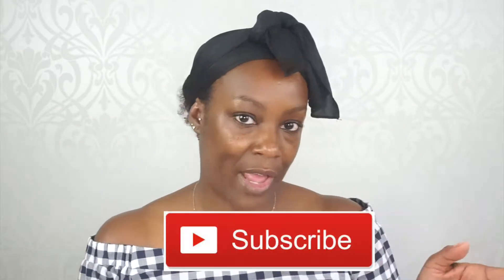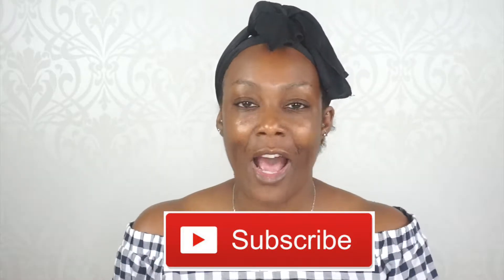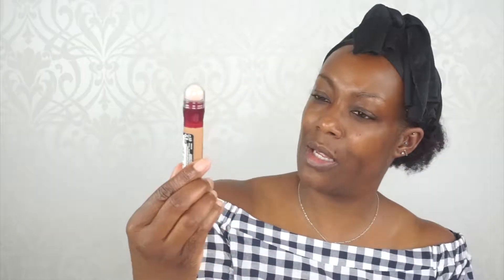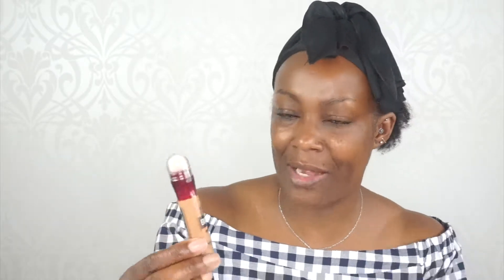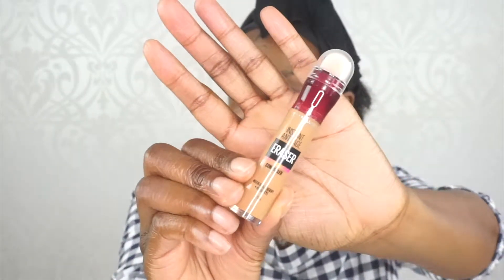Maybelline Age Rewind Concealer | New Shades UK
FEATURED PRODUCTS

Mally volumising Mascara/Black

Soap & Glory Super Cat Liquid Eyeliner

Becca Luminous skin perfecting foundation /Deep Bronze

Zoeva Lip Crayon/Second Chance

Zoeva concealer buffer/142

Maybelline Instant Anti Age Eraser Concealer/Tan 11

MUSIC